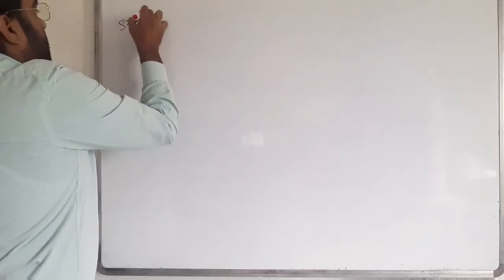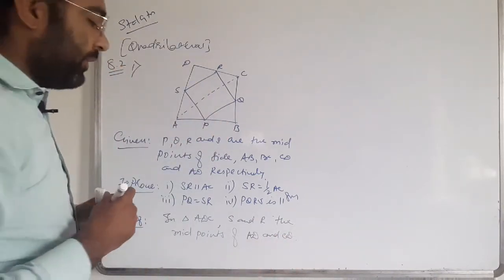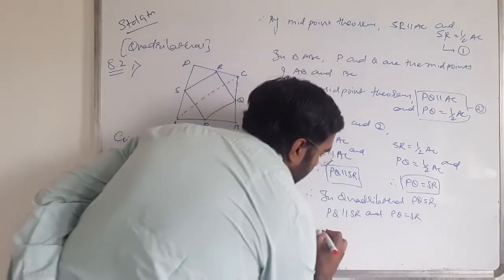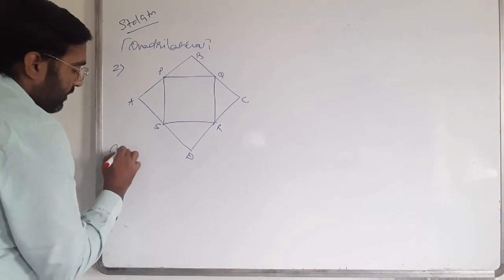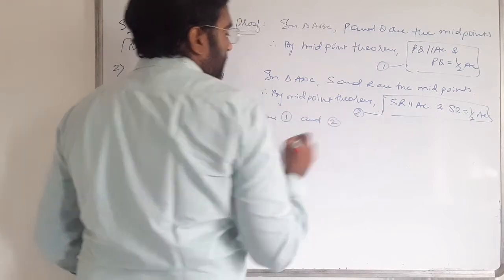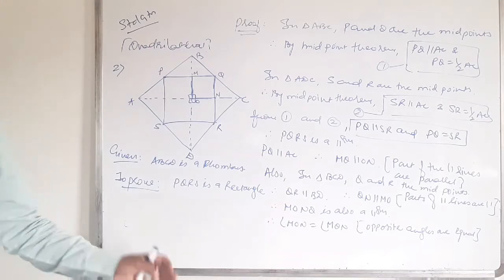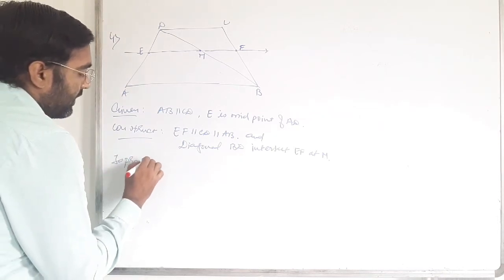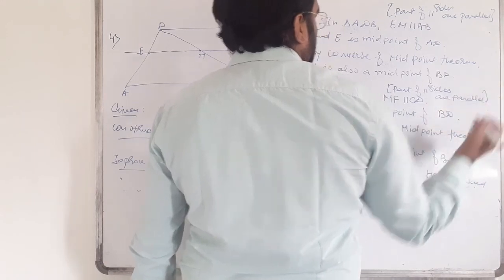Ch - 8 || Quadrilateral || Exercise - 8.2 (Q - 1, 2 and 4) || CBSE || NCERT || PART - 7